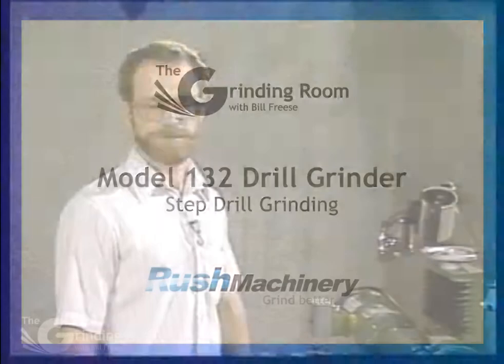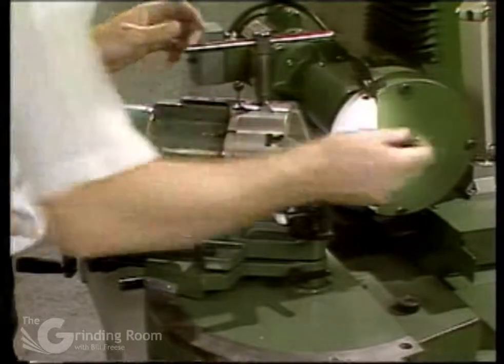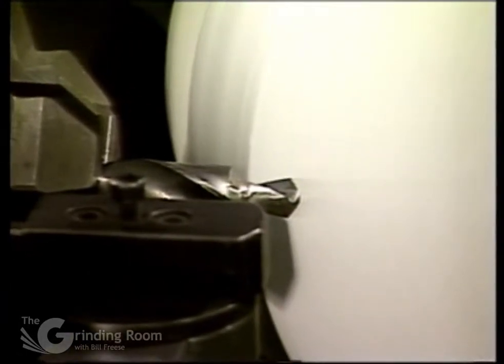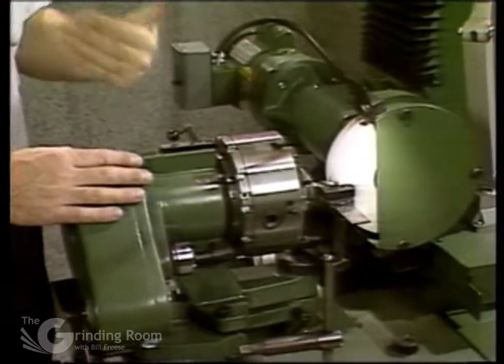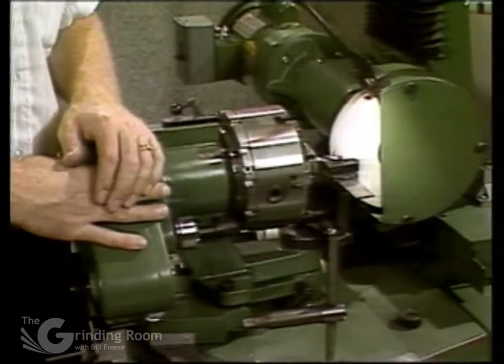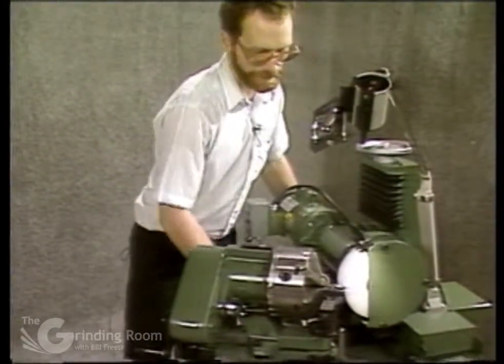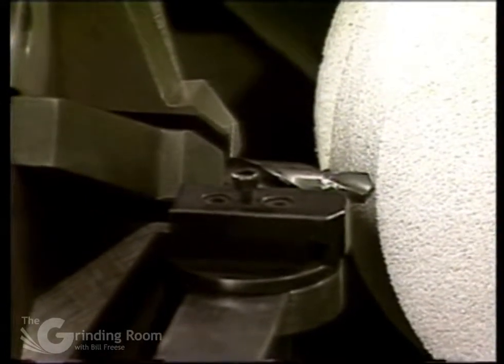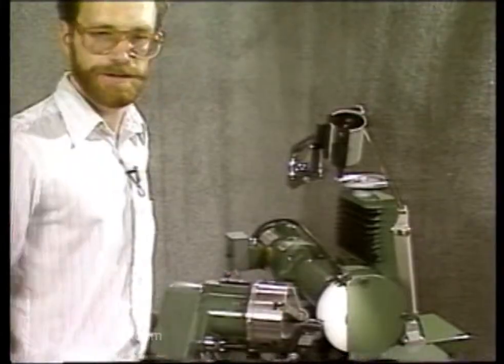Rush 132 Drill Grinder - Step Drill Grinding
In this video, Bill Freese goes through a couple different ways to grind step drills on the Model 132 Drill Grinder.

With step drills, the point is ground first normally, just as any drill. To set up the step grind, disable oscillation, use a #6 cam for this two-flute righthand step drill (#5 cam for a lefthand drill), set the cam relief anywhere between 14 and 16, and set the zero-mark to the included angle that you want to grind. Be sure that there is a sharp corner on the wheel for a clean grind.

Another way to grind a step drill without an undercut is to dress half the angle on the wheel that you want on the point, set the drill straight, and come straight down the axis of the drill. To get a slight amount of undercut, a dish or cup wheel that is recessed on the side will need to be used. With a 180 degree included step, you must use an undercut wheel, otherwise the side of the pilot is going to be ground while grinding the step.

For a subland-type drill, the technique is similar but instead of rotating all the way around the drill, simply rock the grinder back and forth on either side as to not grind the land. With this type of drill, on the flatter angles, a dish or cup wheel should be used as to not nick the pilot when grinding.

Rush Machinery specializes in manufacturing, servicing, and marketing a line of production and support machinery for the cutting tool industry since 1983.